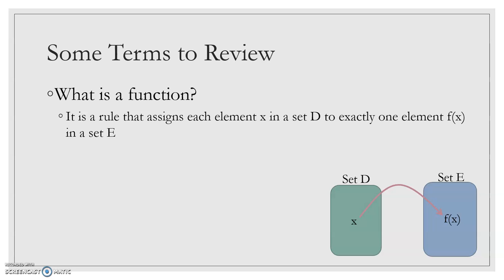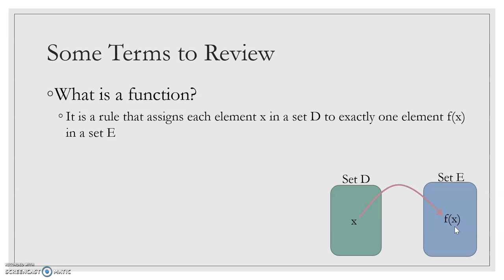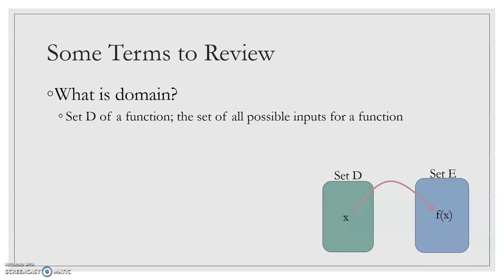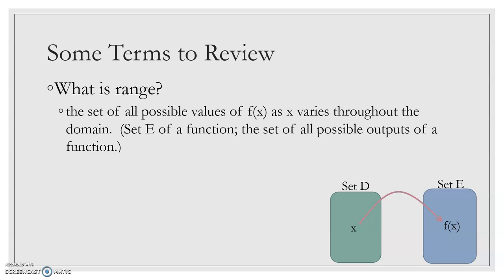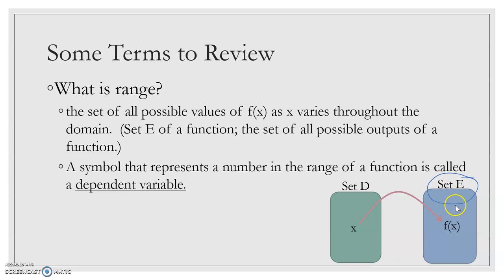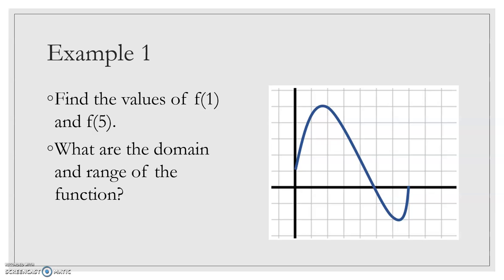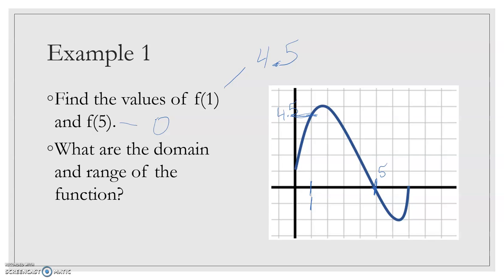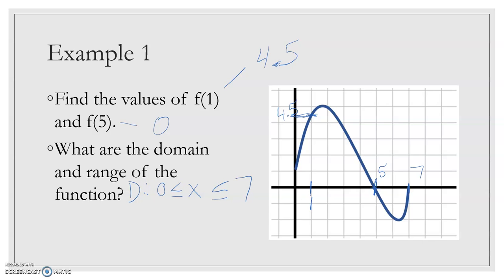Calculus 1-1 Four Ways to Represent a Function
This video reviews basic terms related to functions and describes the four ways a function can be represented.